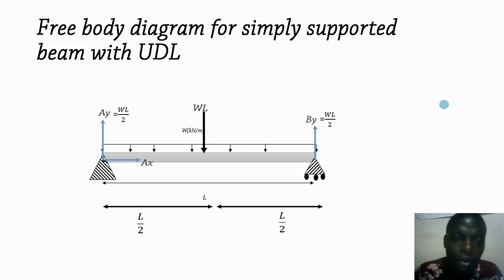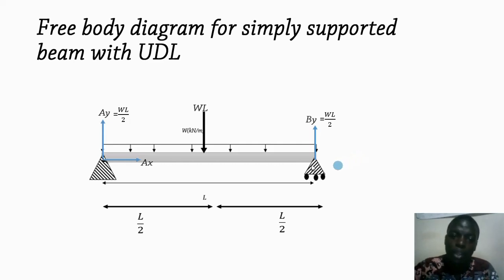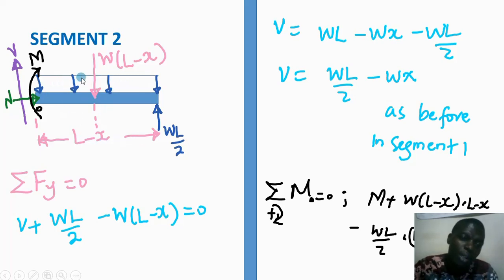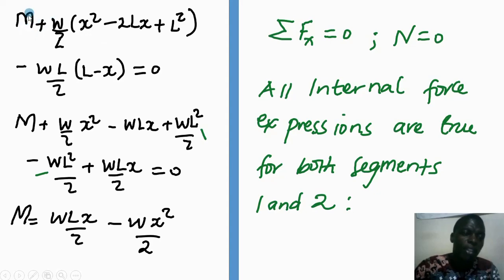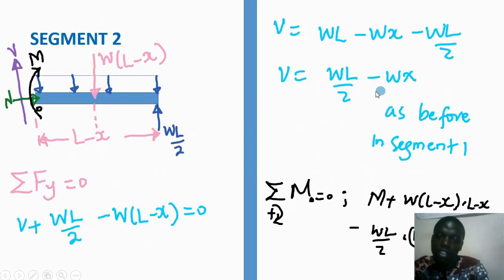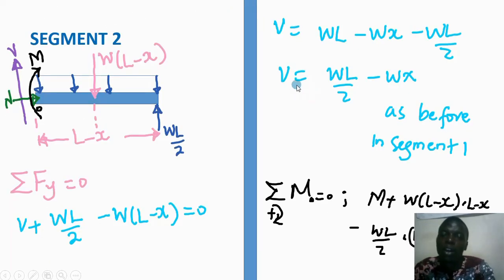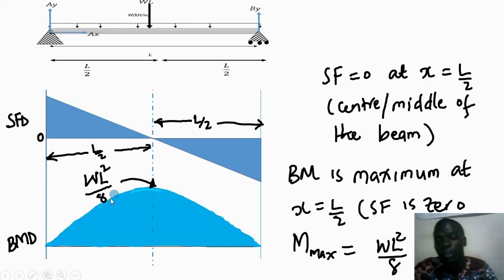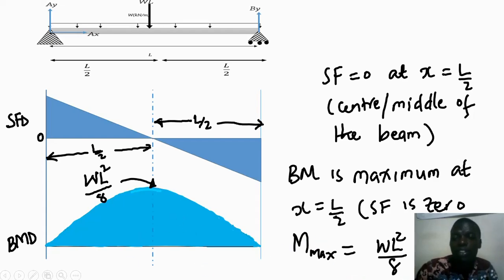Bending moment and shear force diagrams for simply supported beam with uniformly distributed load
In this video we will learn how to use the equations of shear force and bending moment diagrams can be used to draw BMD and SFD for a simply supported diagram